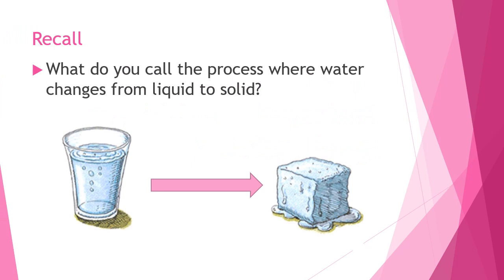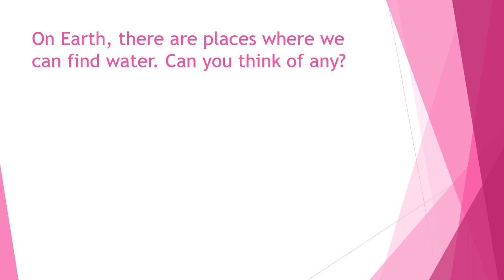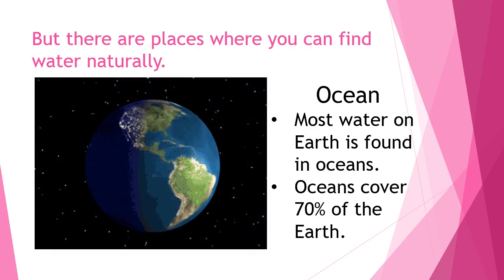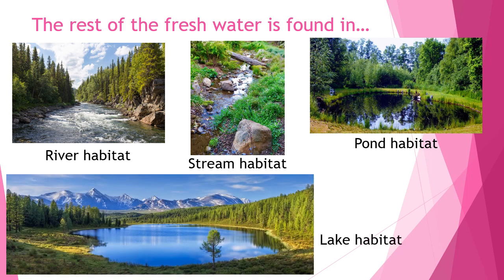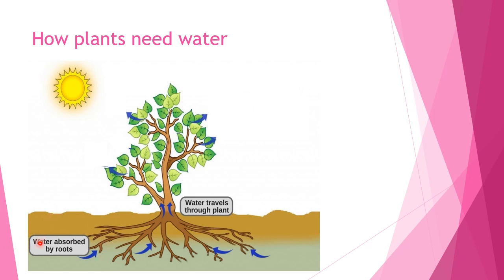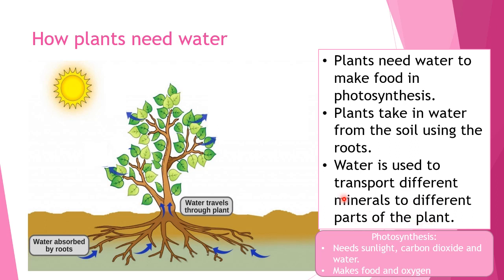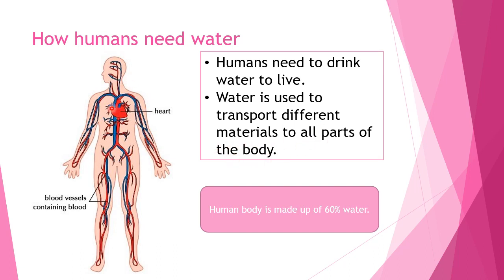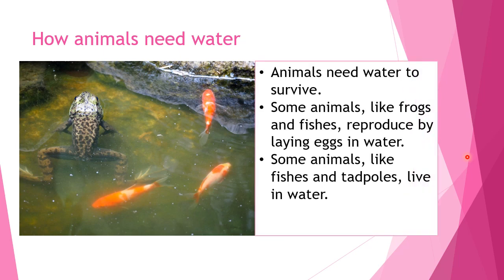Year 6 Where water is Found and Water is Important to living things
Video talks about Where Water Is Found and How Living Things Use Water